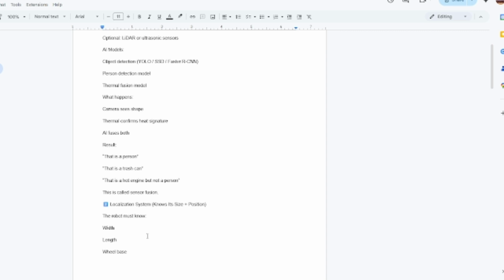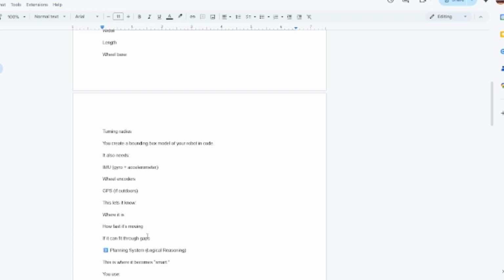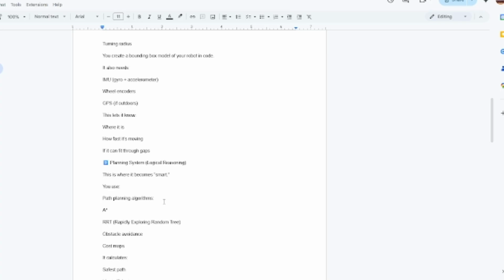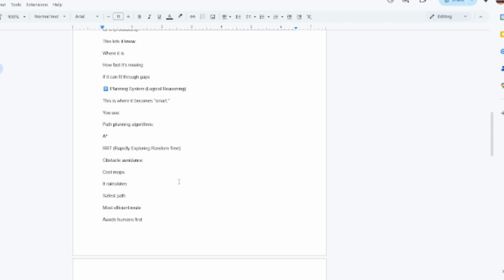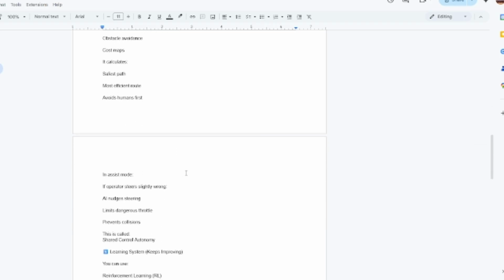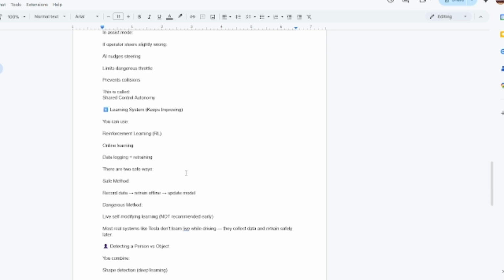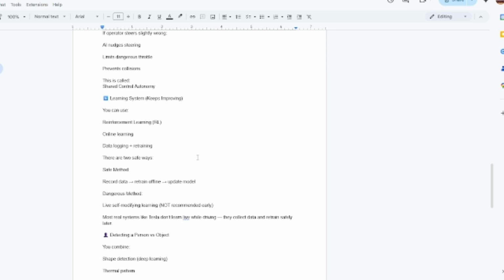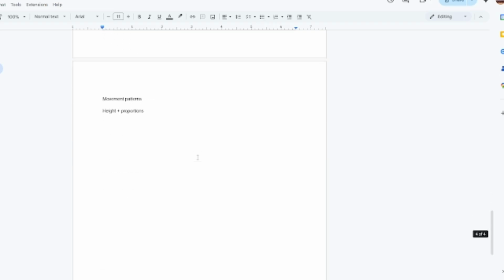SAR Bot update EP: 5,6,7